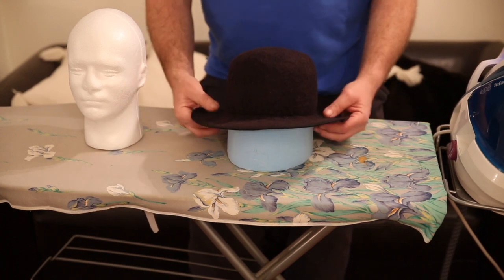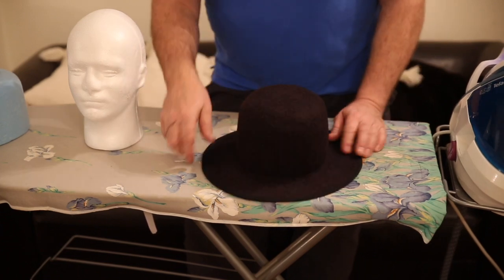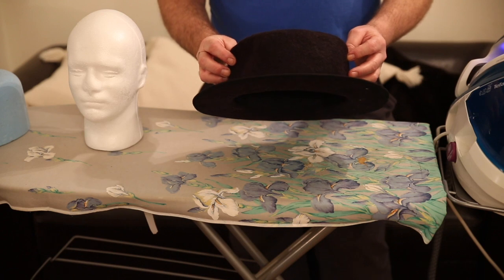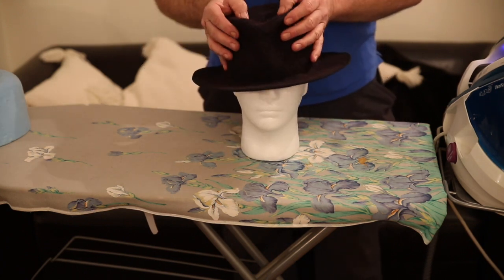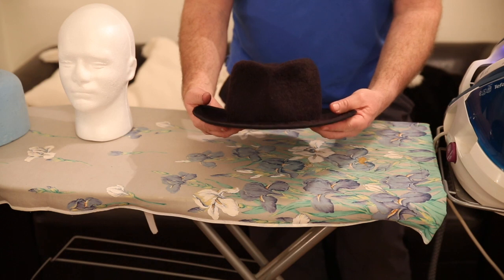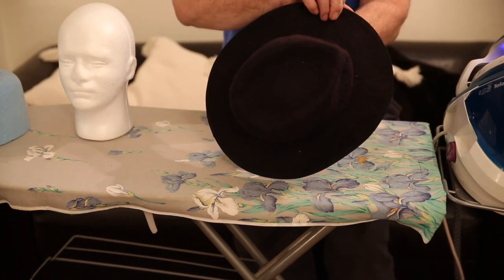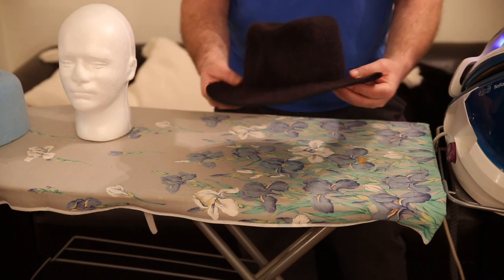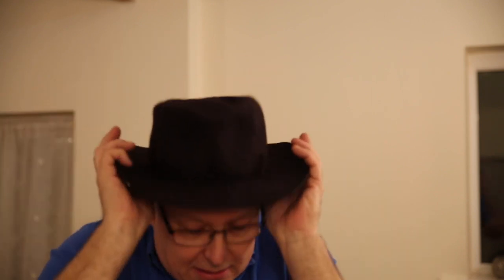Shaping a Wet felted Fedora hat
This video shows how you can shape a basic hat body into many different styles - in this case a Fedora.